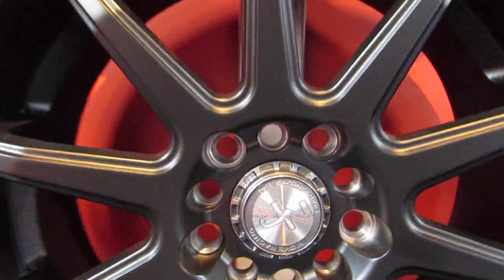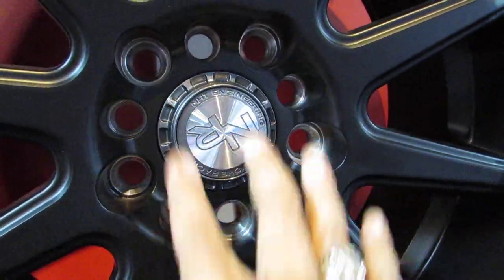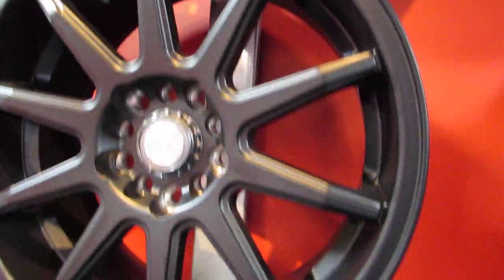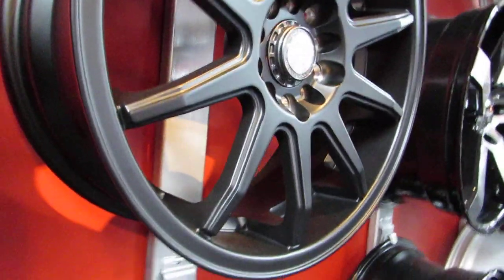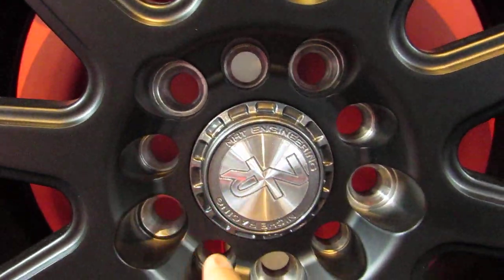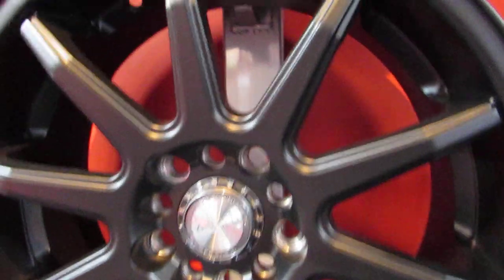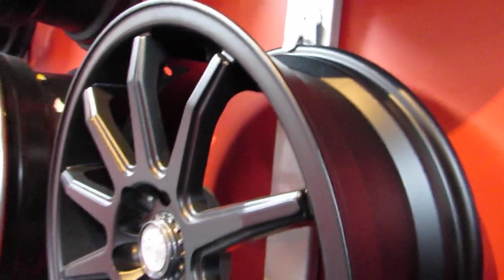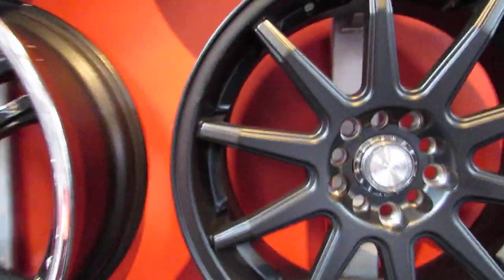ARE UNIVERSAL RIMS OR MULTI FIT RIMS GOOD? (FACTS)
WHATS UP RIM LIONS, SO TODAY IM DOING ANOTHER VIDEO, REGARDING SOME EMAILS & QUESTIONS I GET EVERYDAY, REGARDING MULTI FIT WHEELS, OR UNIVERSAL WHEELS, OR DUAL FIT WHEELS OR DUAL DRILLED WHEELS! ARE THEY GOOD, ARE THEY SAFE, DO THEY SHAKE! ETC! SO PLEASE WATCH & SEE!!